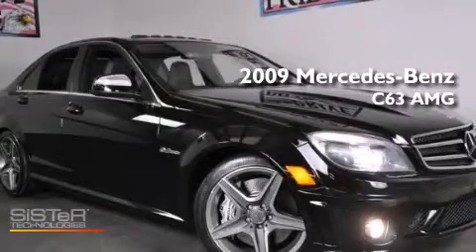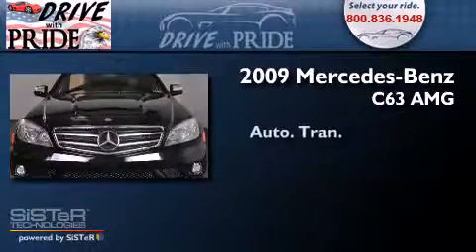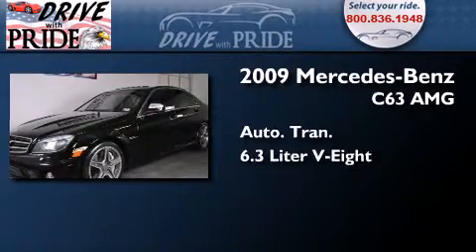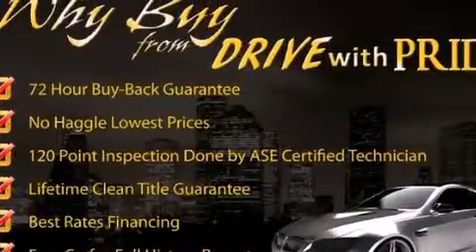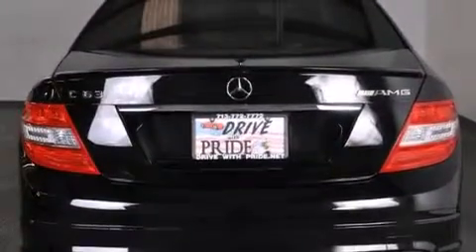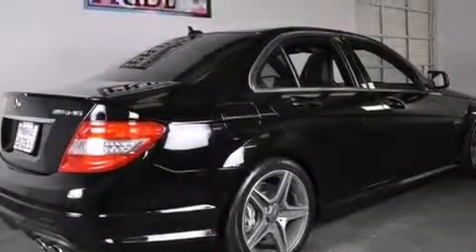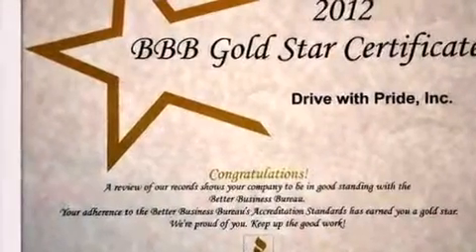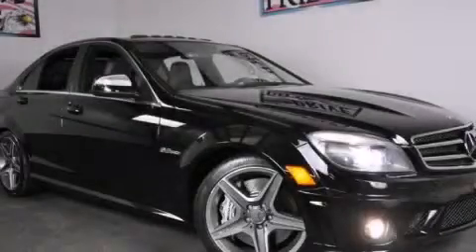Pre-Owned 2009 Mercedes-Benz C63 AMG Houston TX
We have been honored to serve the Houston TX area , we promise that your experience at our dealership will exceed your expectations ! Year : 2009 Make : Mercedes-Benz Model : C63 AMG Engine : AMG 6.3L DOHC 32-valve V8 engine Trans . : Automatic Exterior : Black Miles : 41,917 Interior : Black Stock : 379A9898 Drive With Pride (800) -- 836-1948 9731 Southwest Freeway Houston , TX 77074